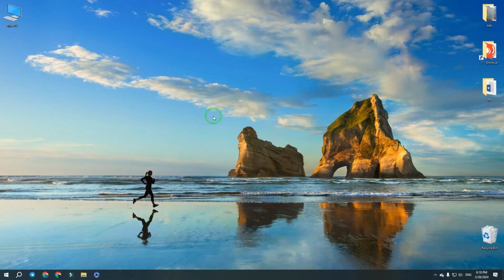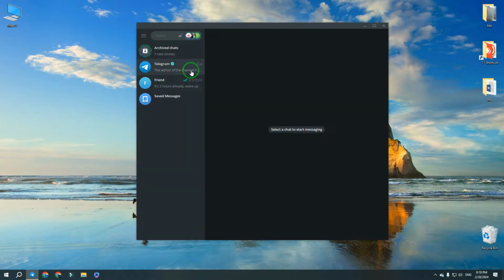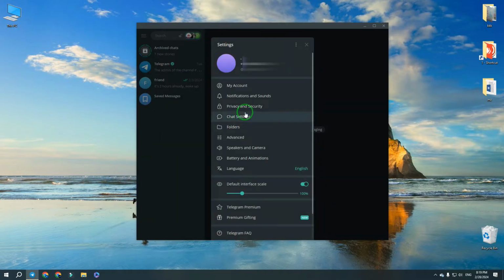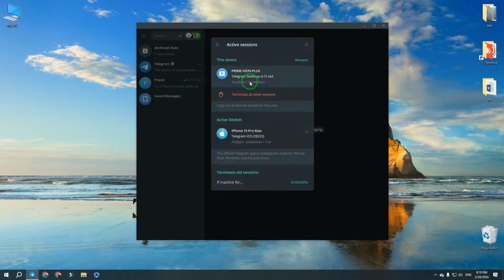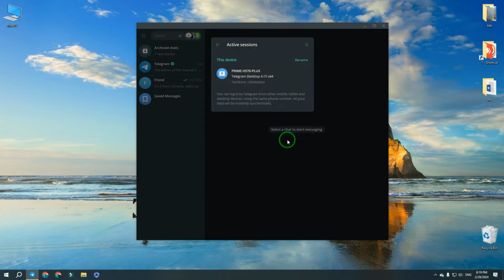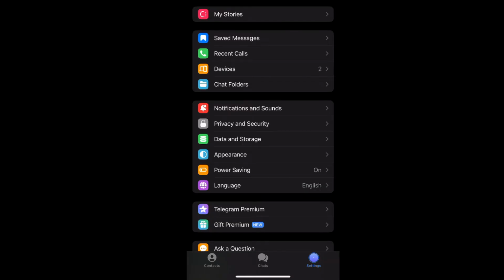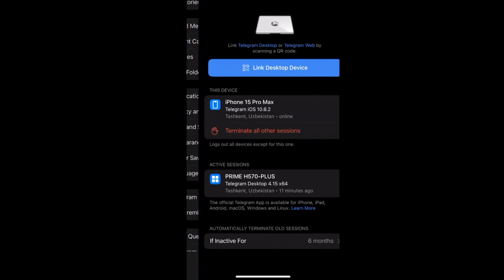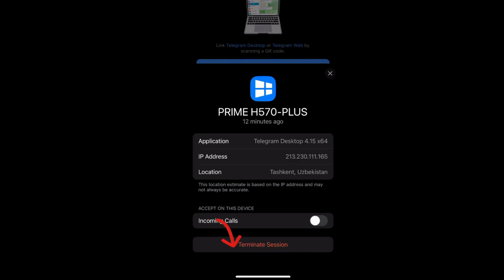How to Terminate Telegram Active Sessions | Other Devices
Hi there!
In this tutorial we are going to learn how to Terminate Telegram Active Sessions and check other other devices